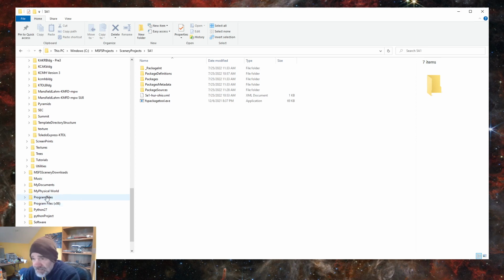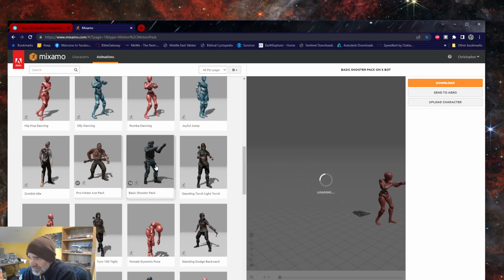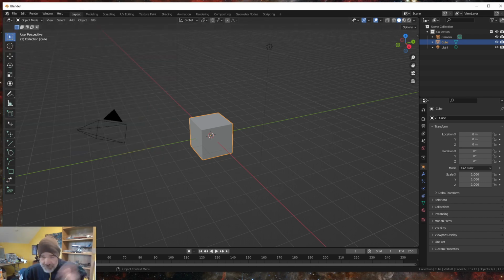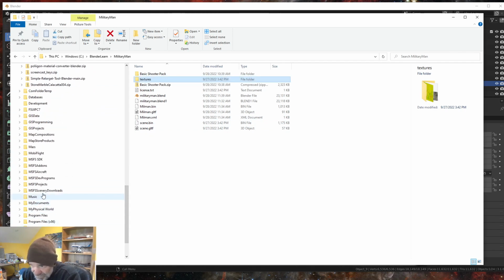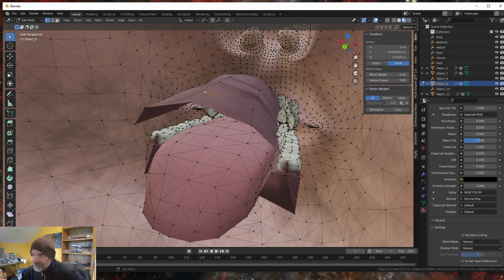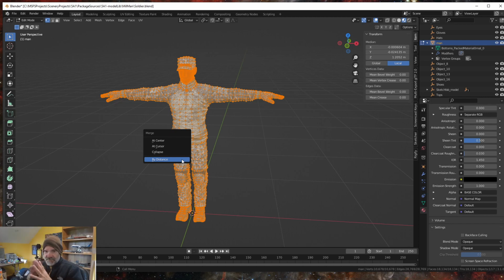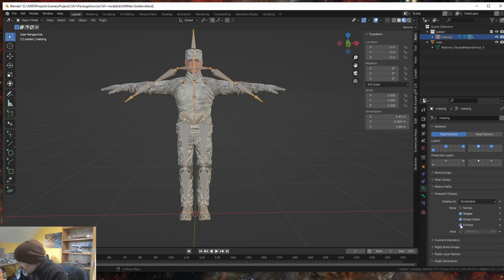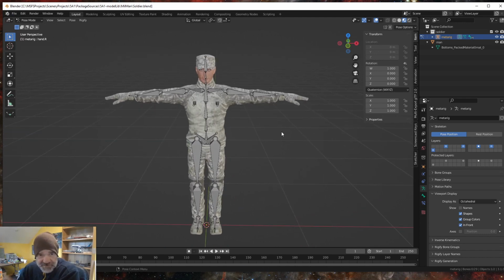Creating Scenery for MSFS: Animating Characters Part 1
We start a series on animation. First we take a look at character animation. As I mentioned in my previous video, we will be learning more complex animation. Frederico Pinotti has also made a good video touching on the same thing, however, mine will be a bit more detailed. But I encourage you to watch his as well.
I am still learning more and more, so we will dive into this together.

Rotary Encoders
Potentiometers
24AWG wire